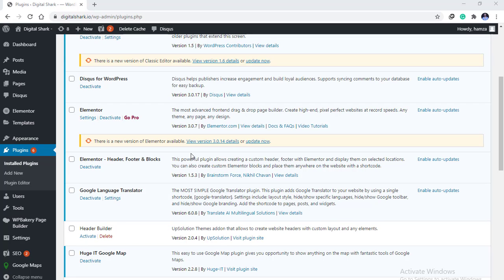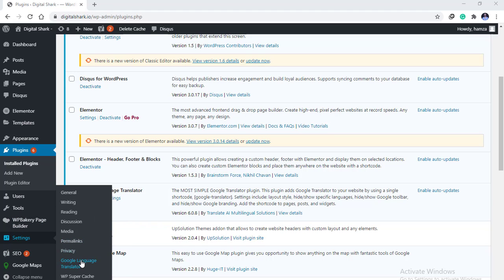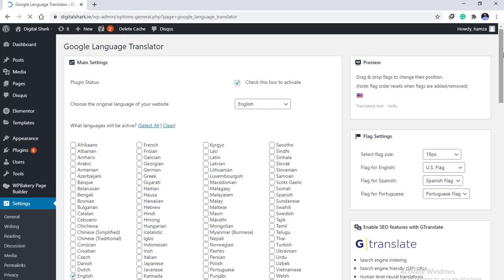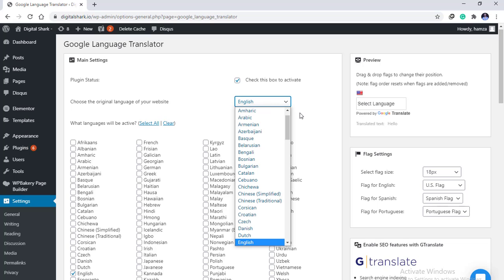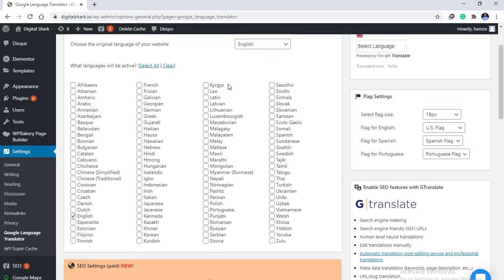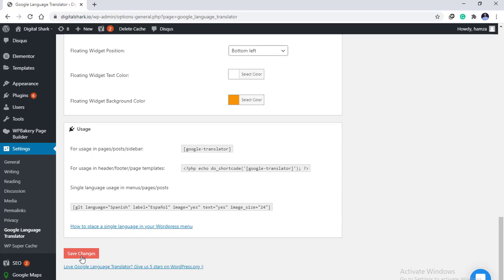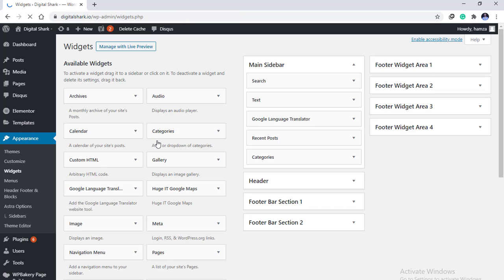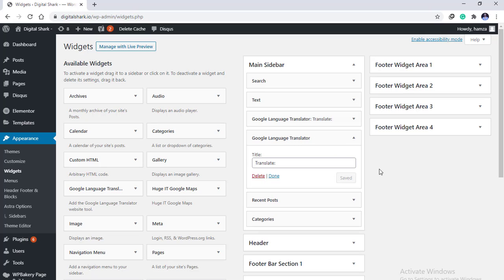How to Add Google Translate in WordPress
Want to learn how you can add Google Translate to your WordPress website?   Watch this tutorial to add it the easy way.